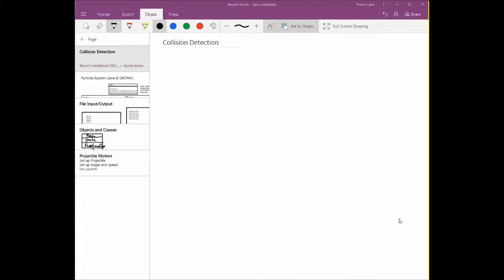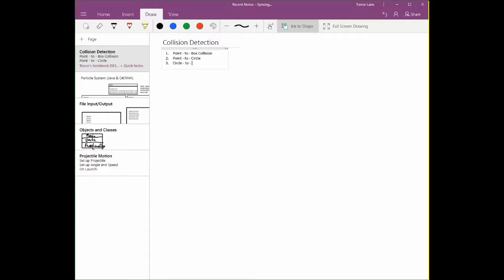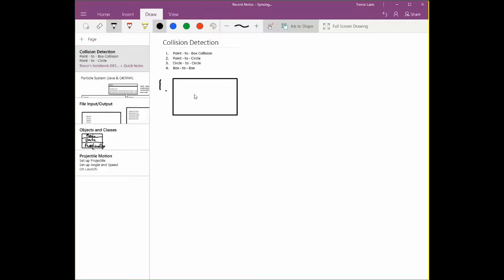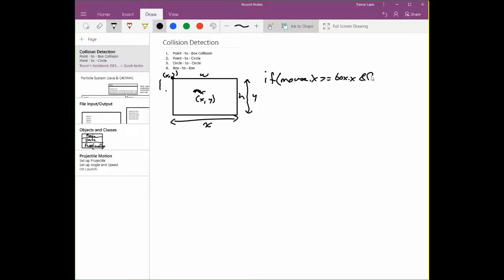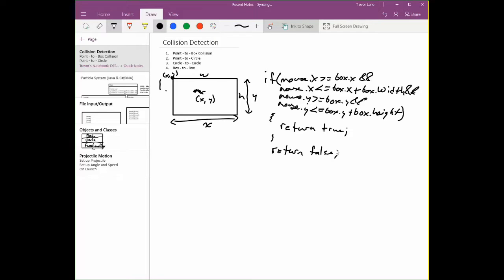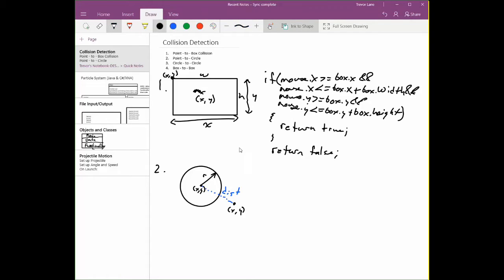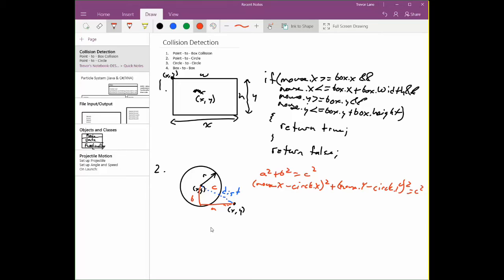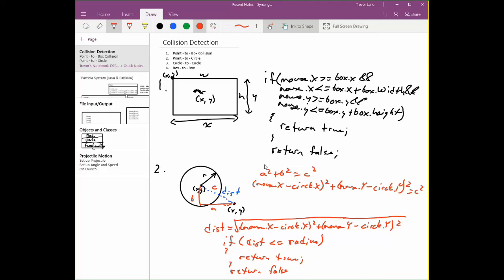Java Collision Detection W1 - 01 Point-Box and Point-Circle Algorithms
A discussion about the collision tests between a point and circles as well as rectangles